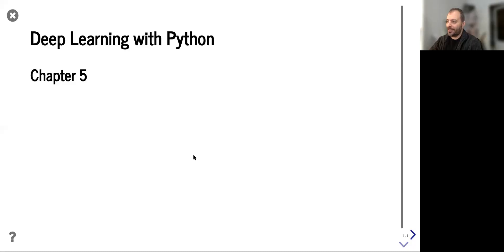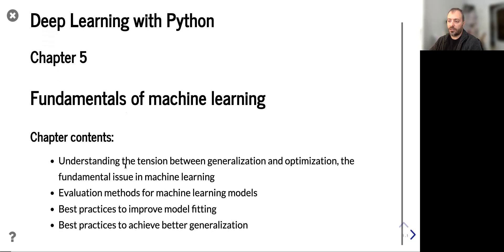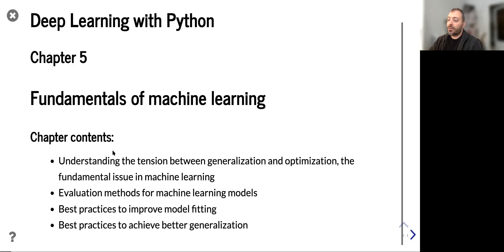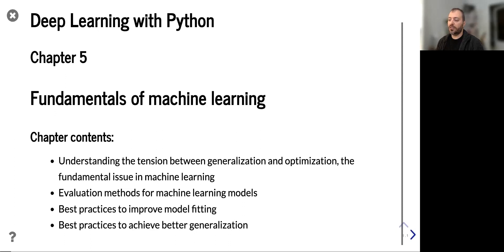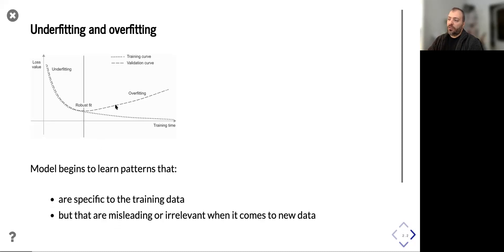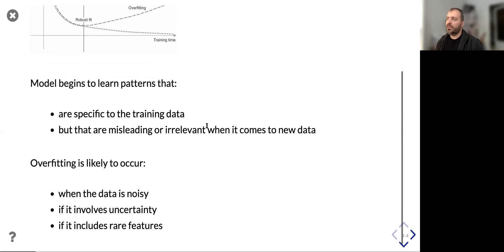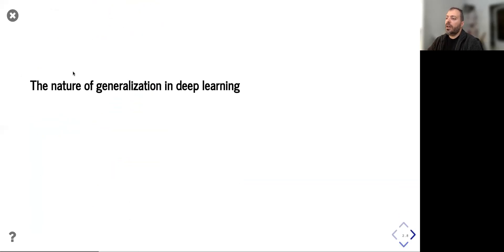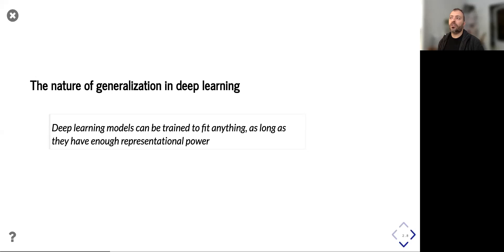DL with Python: Fundamentals of machine learning (Chapter 5)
Deep Learning with Python Study Series based on the new edition of the popular book “Deep Learning with Python” by François Chollet
In this study series, we go through the chapters of the book, explain the theoretical part, run the code, answer questions and discuss various topics related to Deep Learning.
The book covers a vast range of Deep Learning topics. Starting with Machine Learning and Deep Learning basics and using simple examples and easy-to-follow code, it gets us to an advanced level of DL applications. It covers many different fields of DL, from tabular data, image classification, segmentation, and generation to the use of Transformers in NLP. Due to its unique structure, one can become familiar with the code of such projects even without prior knowledge of DL.

👉 SESSION DESCRIPTION
During the session, we went through the 5th chapter of the book.
We explain the tension between generalization and optimization, the fundamental issue in machine learning. We saw various valuation methods for machine learning models as well best practices to improve model fitting and achieve better generalization.

👉 SESSION STRUCTURE

At each session, we go through the notebook(s) of one chapter of the book. The notebooks can be found here:
We explain the theoretical background needed to understand the code, read and run the code.
We strongly recommend reading this book since it’s truly well written and it is worth your time. You can also read the book chapter-wise and join specific sessions since the presentations are meant to be stand-alone. Join us on this 3-month journey of weekly study sessions, from zero to advanced Deep Learning!

👉 PRESENTER BIO
Dimitris Katsios is a Machine Learning Engineer at LPIXEL where he contributes to the development of Deep Learning assisted medical diagnosis tools. Before that, he carried out his internship at Fujitsu Labs where he worked on Computer Vision applications.
Dimitris studied Primary Education and worked as a primary school teacher for several years. During that period he studied Industrial Engineering, received an MSc degree in Information and Communication Systems Engineering, and an MSc in Intelligent Information Systems among others. He has been an instructor and speaker at various Deep Learning-related workshops and talks in Tokyo where he currently lives. He’s one of the Directors at Machine Learning Tokyo - MLT, a nonprofit organization and one of the biggest communities of ML engineers and practitioners in Japan.